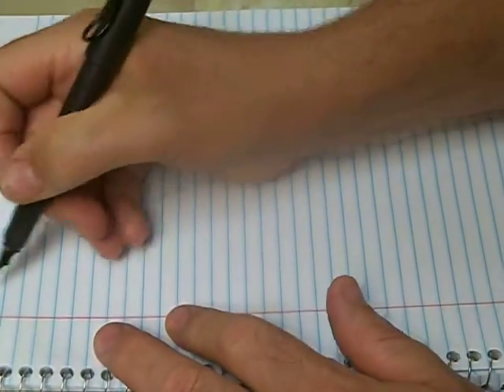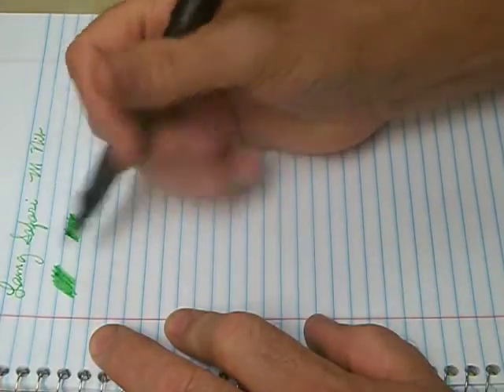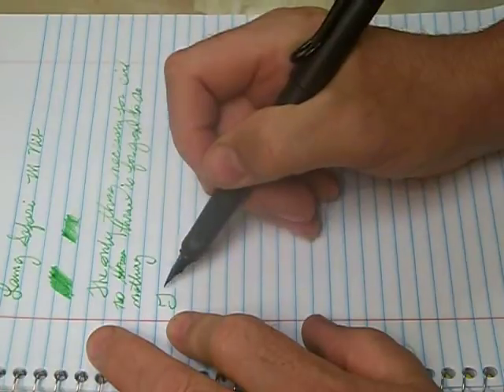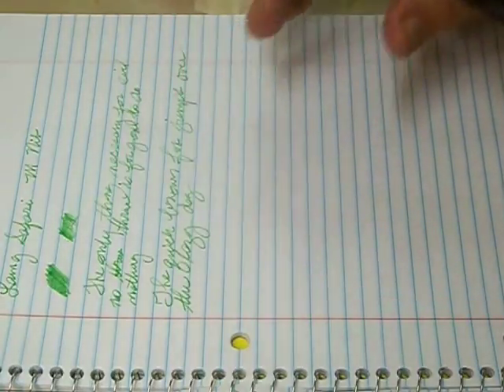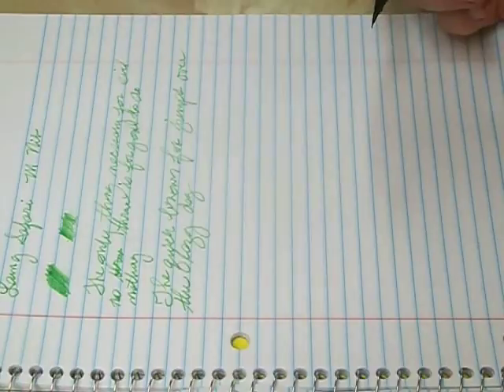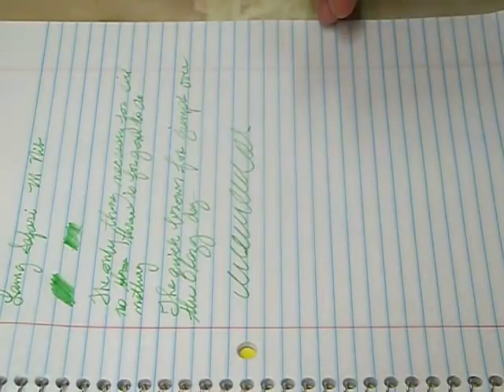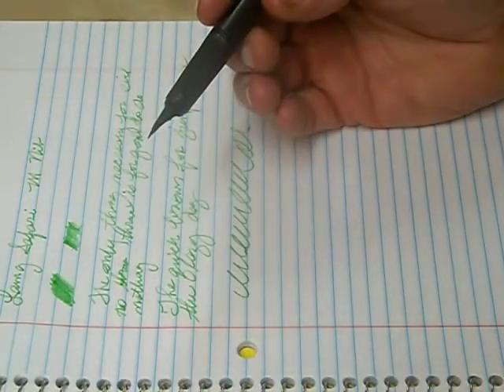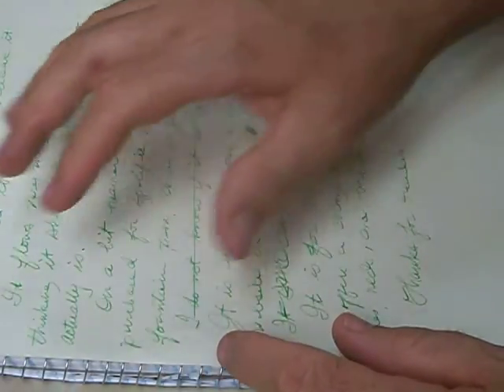Platinum Mix Free Leaf Green Review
Platinum Mix Free Fountain Pen Ink